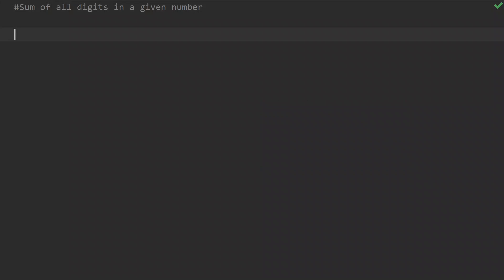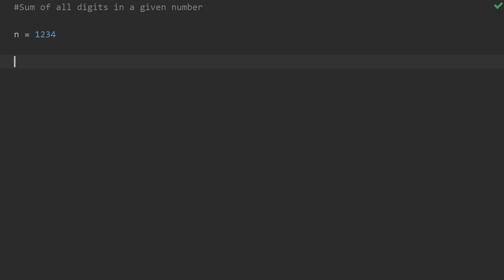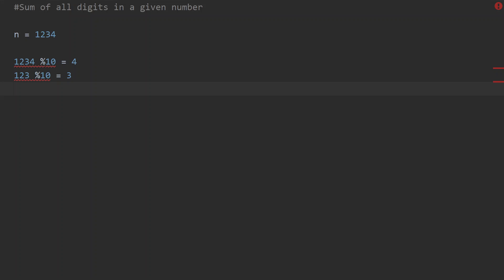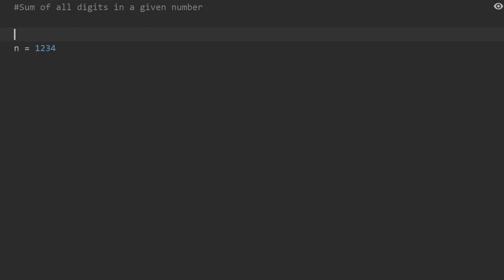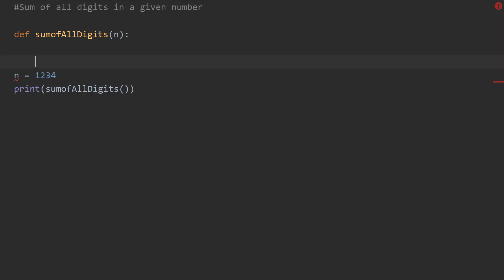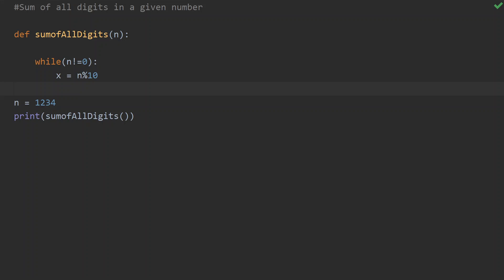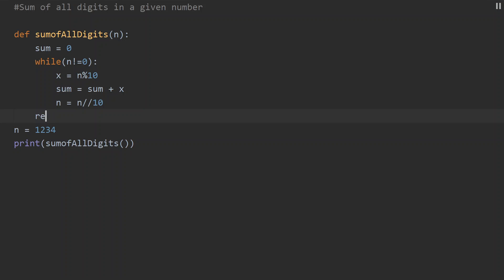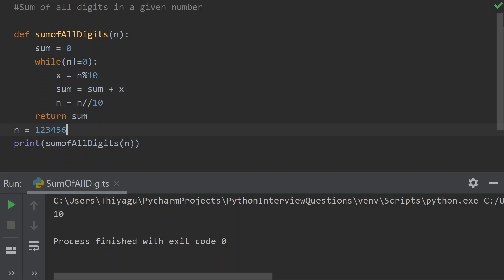Sum of all Digits in a Number - தமிழ் |Coding Interview questions |Python| Tamil |An IT Professional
This video helps in solving another most common coding interview question using Python,  Sum of all digits from a given number, clearly explained in TAMIL (in தமிழ்)

Interact with me on FB/Instagram for any Python related queries